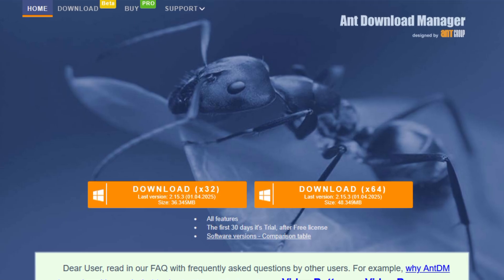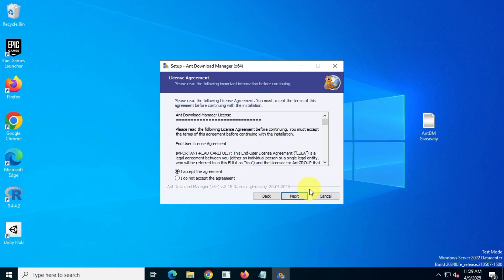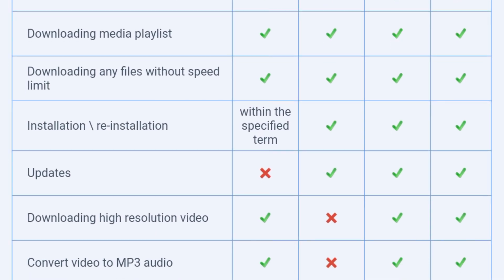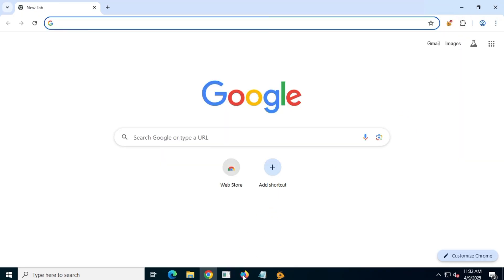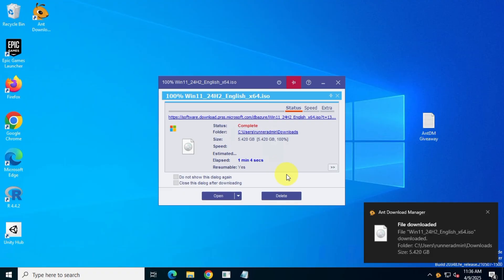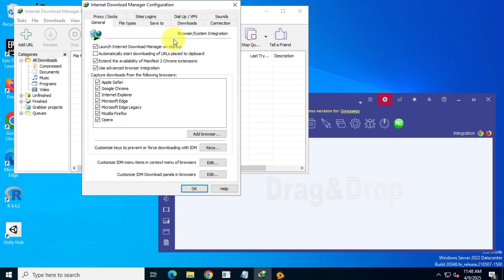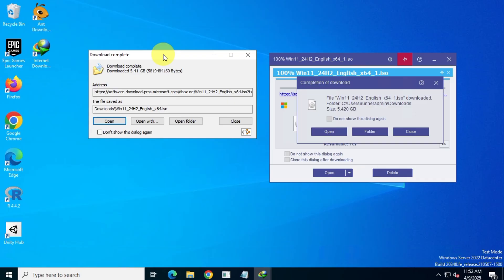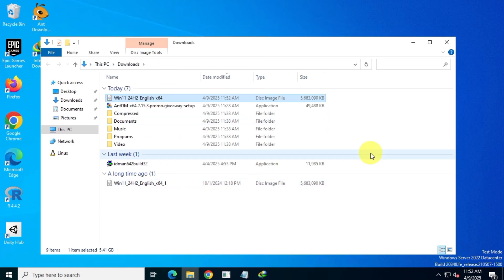New Ant Download Manager Professional Giveaway | Best Free Alternative to Internet Download Manager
Hey guys, welcome back to the channel! Today, we have something special for you: FREE Ant Download Manager Professional Giveaway Promo Version! 🎁 Yes, you heard that right! This is a official giveaway, and I’ll also be comparing Ant DM with Internet Download Manager (IDM) in a speed test! 🏎️💨

By the end of the video, you’ll know which download manager is faster, more optimized, and best suits your needs. 🙌

Ant Download Manager का ब्राउज़र एक्सटेंशन कैसे इंस्टॉल करें
Ant Download Manager के साथ डाउनलोड गति परीक्षण
Ant Download Manager का फ्री और ओपन-सोर्स विकल्प
IDM के विकल्प के रूप में Ant Download Manager
Ant Download Manager का सेटअप और इंस्टॉलेशन
Ant Download Manager और IDM की डाउनलोड गति की तुलना
कैसे Ant Download Manager के साथ विंडोज 11 ISO डाउनलोड करें
Como baixar o Ant Download Manager
Comparação entre Ant Download Manager e IDM
Ant Download Manager características e instalação
Teste de velocidade de download Ant Download Manager vs IDM
Como usar o Ant Download Manager para downloads rápidos
Como instalar o Ant Download Manager no Windows
Ant Download Manager e integração com o navegador
Como adicionar extensão do navegador para Ant Download Manager
Ant Download Manager é uma boa alternativa ao IDM
Alternativas gratuitas ao Internet Download Manager
Como ajustar a velocidade de download e o número de threads no Ant Download Manager
Como baixar arquivos grandes rapidamente com Ant Download Manager
Ant Download Manager para Windows e Linux
Cómo descargar Ant Download Manager
Comparación entre Ant Download Manager e IDM
Ant Download Manager características y revisión
Prueba de velocidad de descarga Ant Download Manager vs IDM
Ant Download Manager vs Internet Download Manager
Cómo usar Ant Download Manager para descargas rápidas
Configuración avanzada de Ant Download Manager
Alternativa gratuita a IDM para descargas
Ant Download Manager configuración de velocidad y hilos
Cómo descargar archivos grandes rápidamente con Ant Download Manager
Test de vitesse de téléchargement Ant Download Manager vs IDM
Ant Download Manager pour des téléchargements plus rapides
Installer Ant Download Manager sur Windows
Extension de navigateur Ant Download Manager pour Chrome et Firefox
Alternatives gratuites à Internet Download Manager
Comment télécharger Windows 11 ISO avec Ant Download Manager
Intégration de Ant Download Manager avec le navigateur
Ant Download Manager pour les utilisateurs Linux
Ant Download Manager کو کیسے ڈاؤن لوڈ کریں
Ant Download Manager اور IDM کی رفتار کی جانچ
Ant Download Manager کی خصوصیات اور جائزہ
Ant Download Manager کے ساتھ تیز فائل ڈاؤن لوڈ کیسے کریں
Ant Download Manager اور IDM کی موازنہ